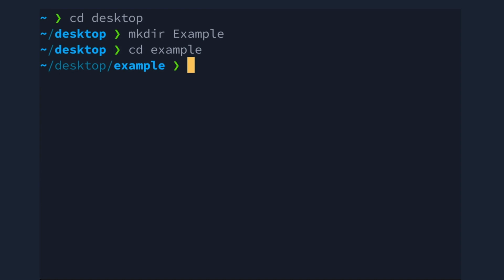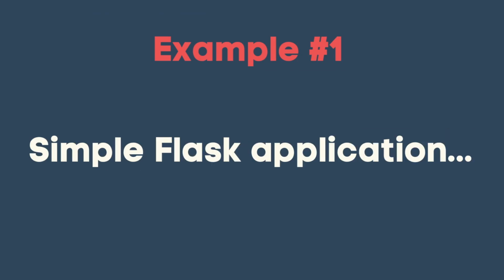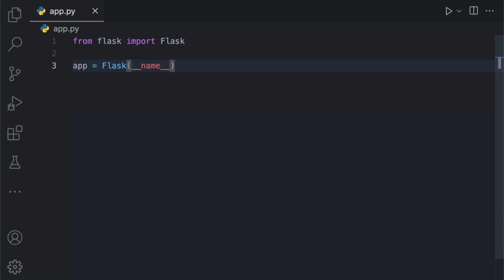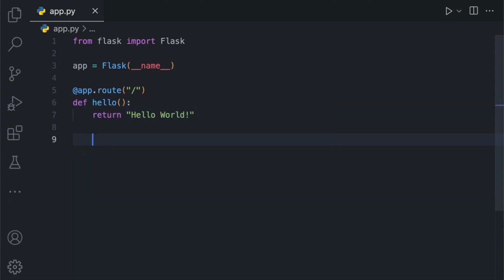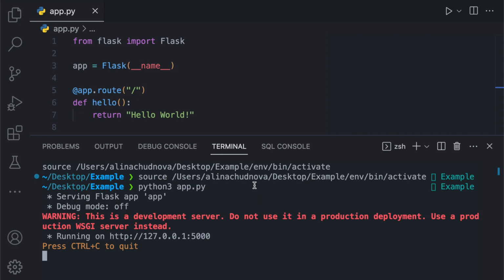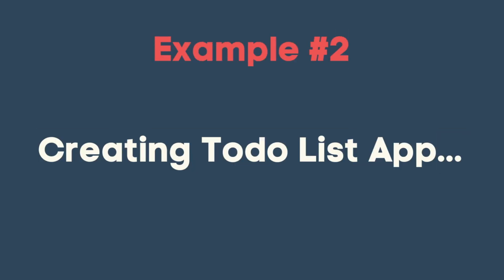Building a Todo List App: Introduction to Flask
In this video, we will dive into the world of web development using Flask, a powerful Python web framework. We will walk you through the process of creating a Todo List application from scratch. You will learn how to set up a Flask project, handle routing and requests and interact with a SQLite database using SQLAlchemy.

*Chapters:*
0:00 - Introduction
0:05 - Introduction to Flask
0:15 - Set up the environment
0:58 - Example 1 (simple flask app)
1:33 - Example 2 (todo app)
2:02 - Coding the project
6:20 - Testing the program
6:37 - Outro